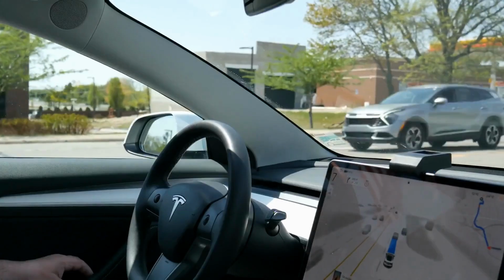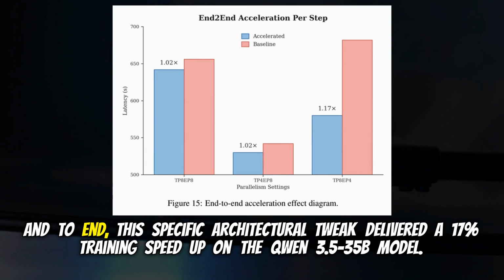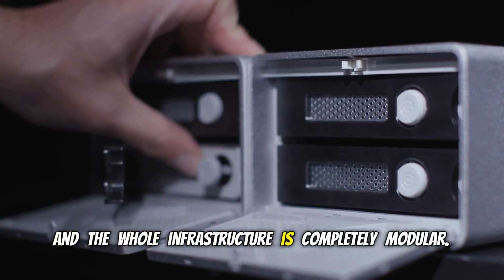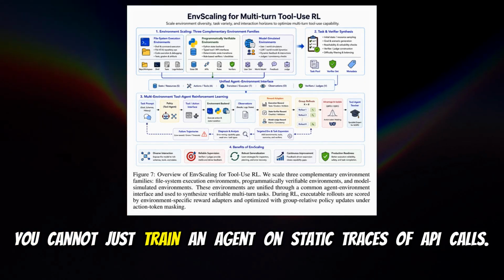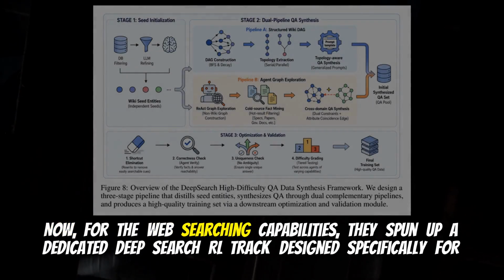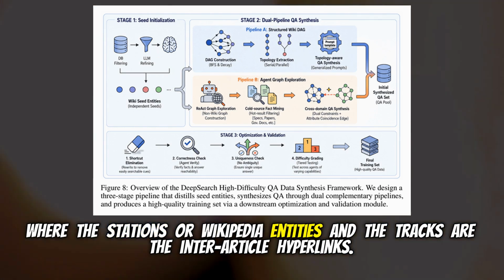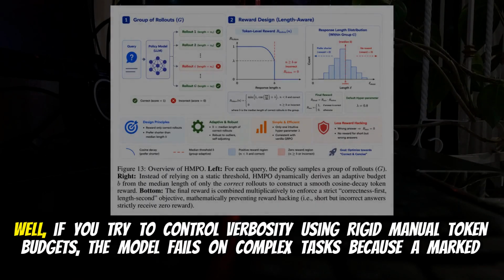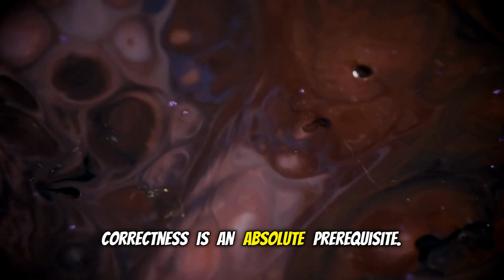Mach-Mind-4-Flash Technical Report (Jul 2026)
Title: Mach-Mind-4-Flash Technical Report (Jul 2026)

Summary:
Mach-Mind-4-Flash is a 35B-parameter Mixture-of-Experts (MoE) agentic model with only 3B activated parameters. Developed by Li Auto Inc., it achieves performance parity with 100B+ parameter models through post-training optimizations including a unified RL/OPD infrastructure, Multi-Teacher On-Policy Distillation (MOPD) for expert fusion, and Hybrid Median-length Policy Optimization (HMPO) for reasoning chain compression. The model excels in reasoning, instruction following, and autonomous agent tasks while maintaining high inference efficiency.

Key Topics:
- Mixture-of-Experts (MoE)
- Reinforcement Learning (RL)
- On-Policy Distillation (OPD)
- Agentic Foundation Models
- Token Efficiency
- Expert Fusion

Chapters:
00:00 - Introduction to Mach-Mind-4-Flash
01:00 - Three-Stage Post-Training Pipeline
01:43 - Unified RL and OPD Infrastructure
02:59 - Optimizing Infrastructure and Compute
04:14 - Accelerating MoE GPU Performance
05:52 - Modular Teacher Integration
06:33 - Solving the Capability Seesaw
07:26 - Two-Stage Reasoning Reward Curriculum
09:25 - Goldilocks Question Pruning Technique
10:43 - Scaling Agentic Environments
11:36 - XML-Based Tool Call Resilience
12:42 - Training for Error Recovery
13:13 - Multi-Hop Web Search RL
14:47 - Implementing Context Restart Summaries
15:58 - Multi-Teacher On-Policy Distillation
17:12 - Using Reverse KL Objectives
18:29 - Assessing Student Model Fusion
19:02 - Early Stopping Rollout Efficiency
20:03 - Solving Reasoning Overthinking
20:44 - Hybrid Median-length Policy Optimization
21:58 - Enforcing Self-Tightening Curriculums
22:51 - Benchmark Performance Results
23:41 - Future of Efficient Scaling